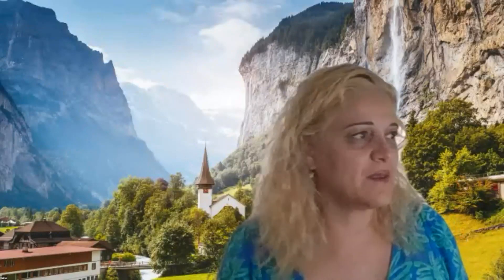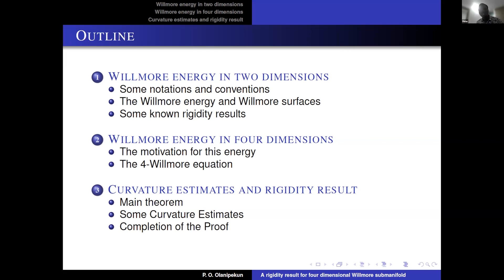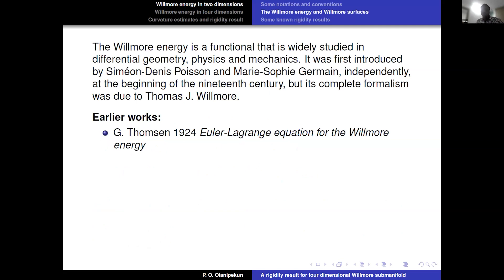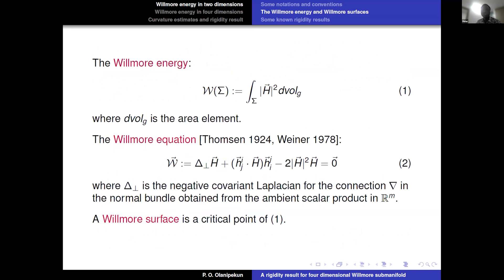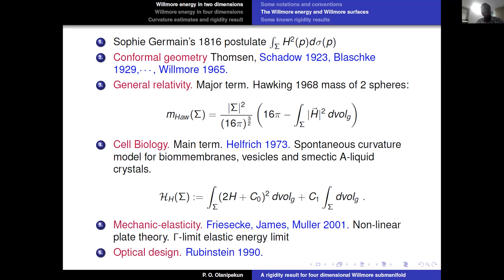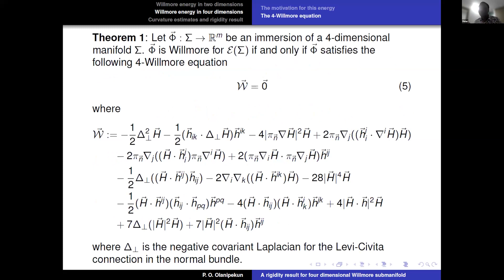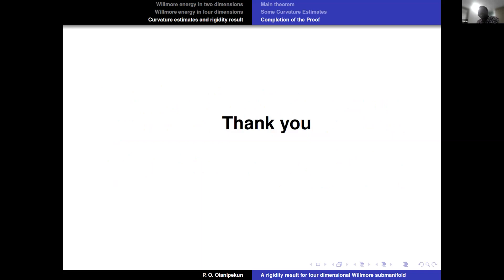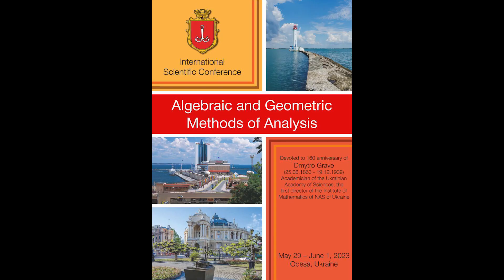3. Peter Olanipekun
3. Peter Olanipekun ­
On critical submanifolds of the Willmore energy in four dimensions
AGMA - 2023 ©